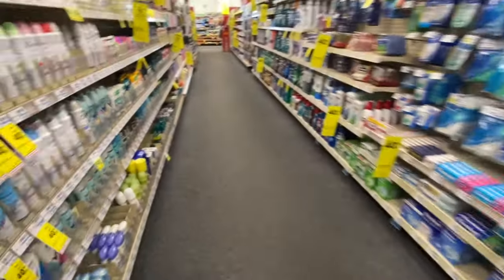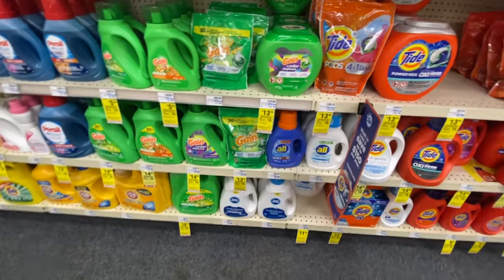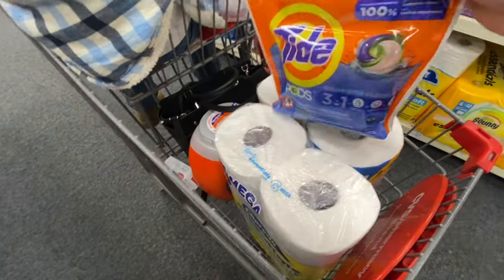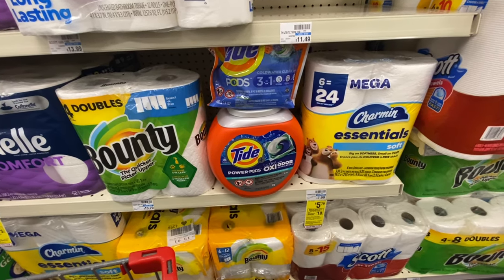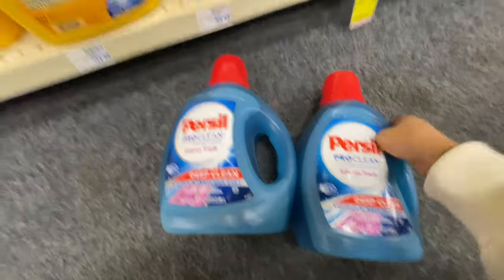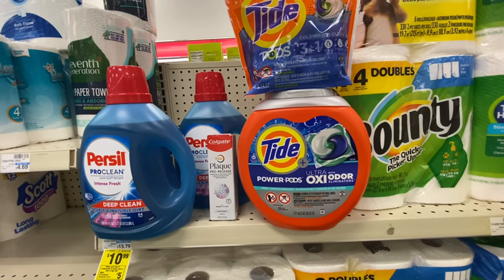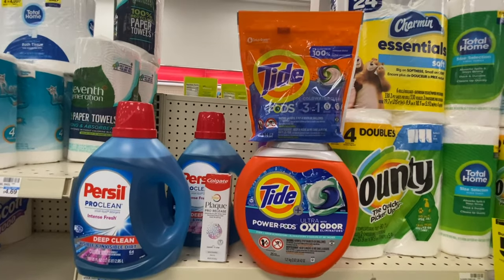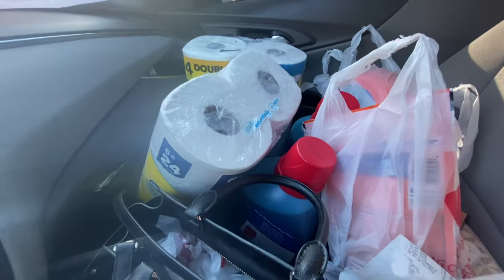EASY ALL DIGITAL DEALS FOR CVS | PERSIL, TIDE, BOUNTY & MORE | 11/12-11/18